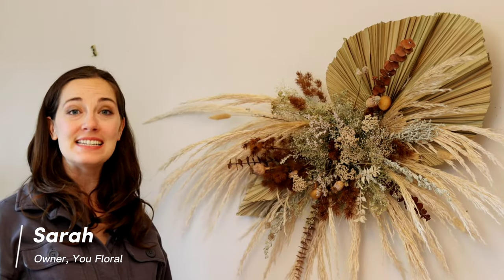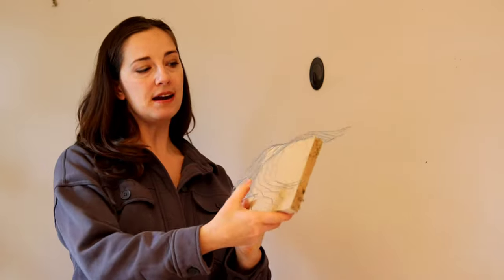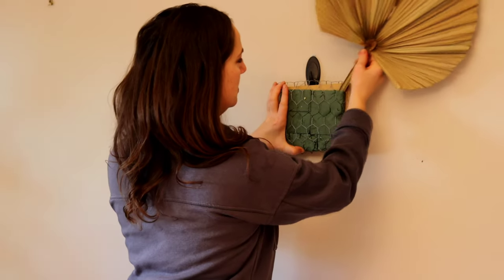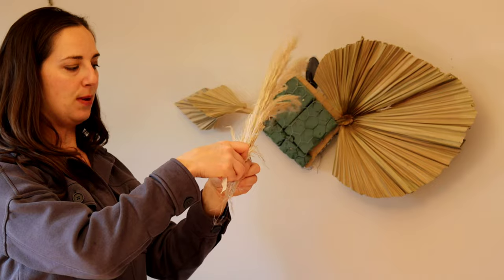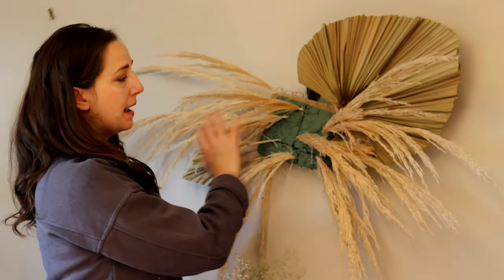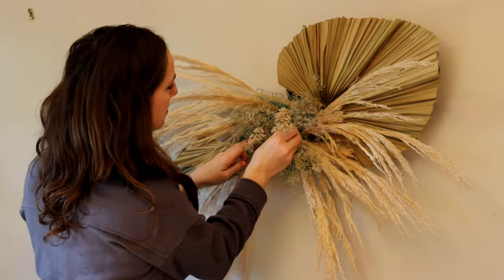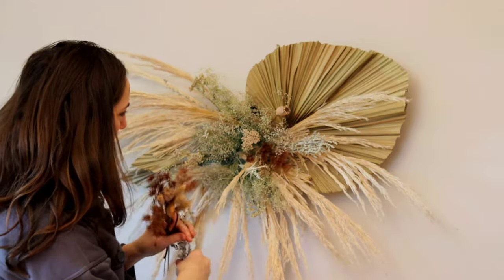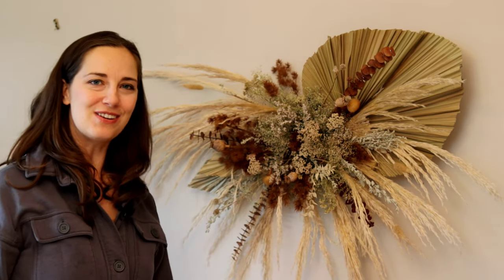How To: Easy DIY Dried Floral Hanging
Making your own DIY dried wall hanging is easier than you think, and I will walk you through the steps to make your very own boho wall decor. Using preserved flowers for home decor is a beautiful way to decorate your home, and the best thing is that it lasts forever!

Don't be intimidated by making your own preserved flower arrangement, watch my video and you'll have the skills to easily create your own!

Supplies you'll need:
- Oasis foam cage (or make your own using wood, steel strapping, chicken wire, and foam)
- Dried flowers (I used a variety of things, including: ming fern, poppy pods, yarrow, babies breath, and bunny tails)
- Large and small sized palm leaves
- Pruners
- Floral tape (optional, but I find it helpful)

Sonora Palm – I need to add these to my website, don’t have the link yet!
Poppy Pods (foraged)
German Statice (from farmers market)
Yarrow (from my garden)
Babies Breath (dried from a old bouquet)
Artemesia (from farmers market)

The steps to create the wall hanging are:
- Affix your oasis cage to the wall (as its easier to create this art when you can easily see it/it's in the position that it'll be hung)
- Put in your palm leaves (note that because they are heavy, they might make your cage flop and hang lopsided)
- Start placing pampas grass throughout the foam
- Place your dried flowers that provide volume (I used babies breath for this)
- Put in your textural pieces (i.e. bunny tails/ming fern), making sure to conceal the floral foam.

That's all there is to it! If you are looking for dried flowers, you can purchase online from my shop You Floral - we ship all across the U.S. and Canada

xoxo
Sarah